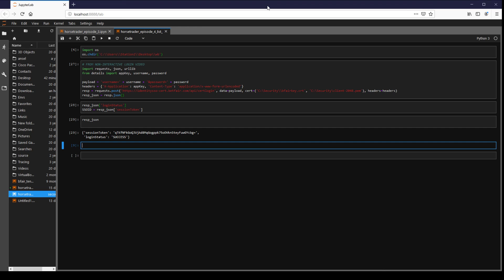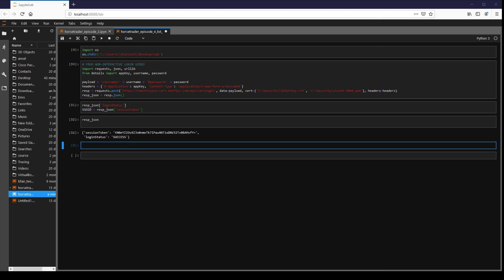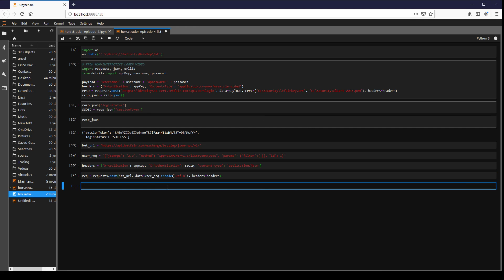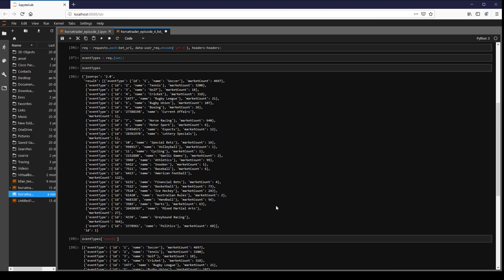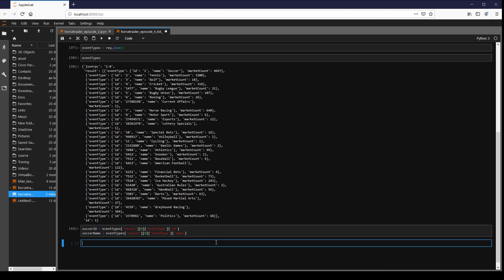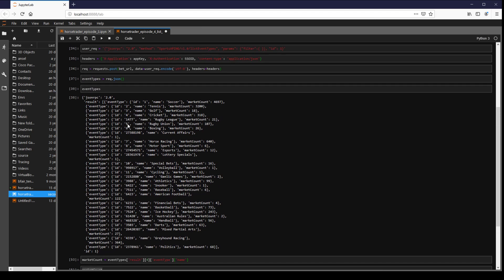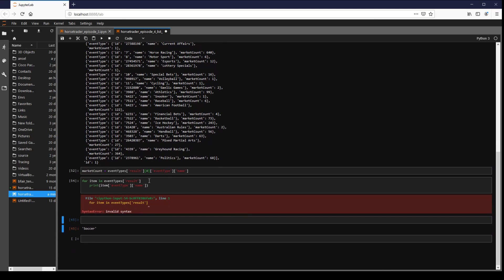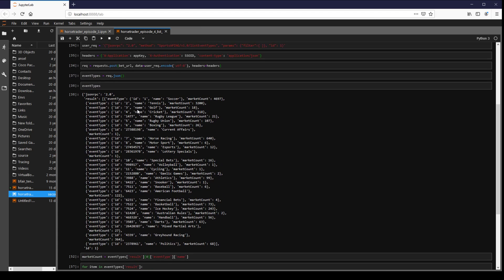BETFAIR API - listEventTypes HD - Python Coding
Hi Guys,

In this video we are going to look at our 2nd coding example video.

This video is going to cover the API operation - listEventTypes.